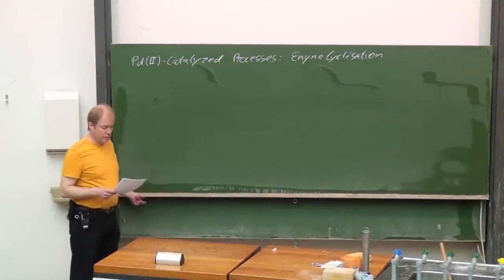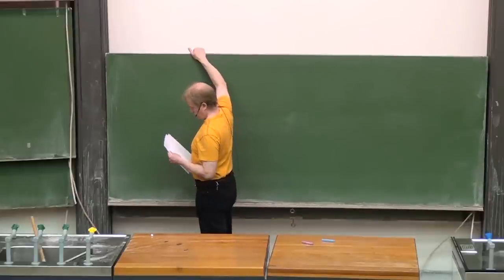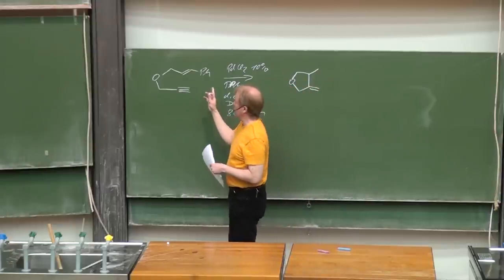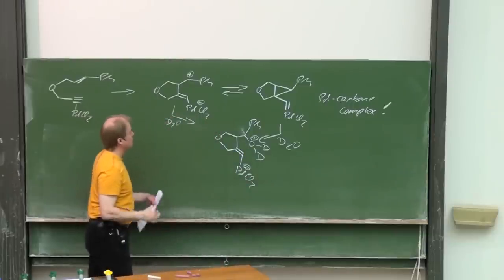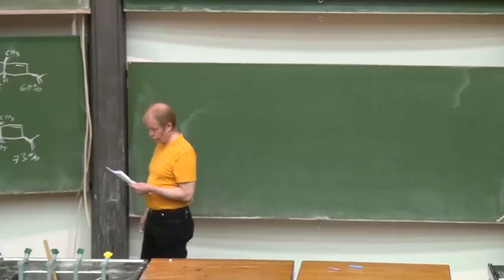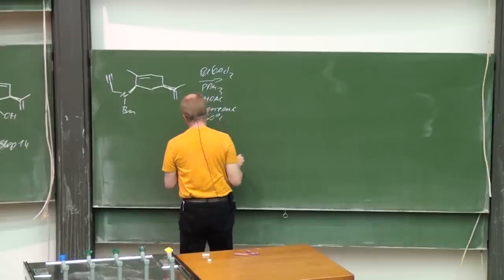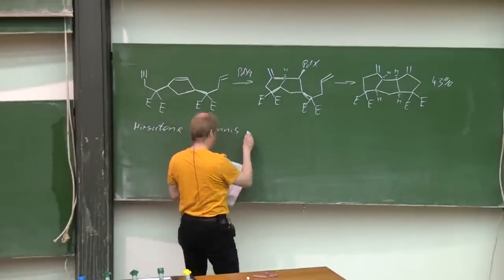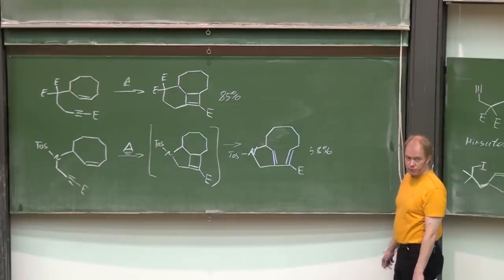Lecture Catalytic Organometallics 10 Prof G Dyker 060514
Pd(II)-Catalyzed Processes: Enyne Cyclization